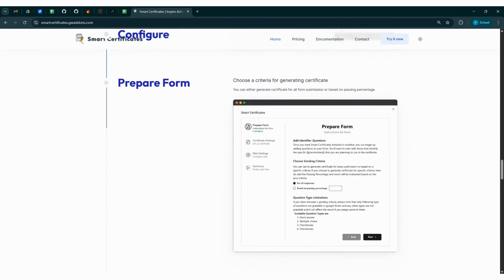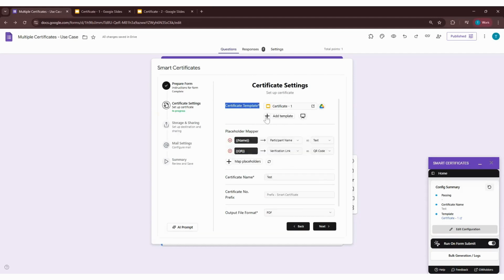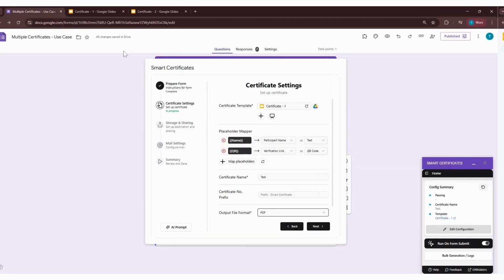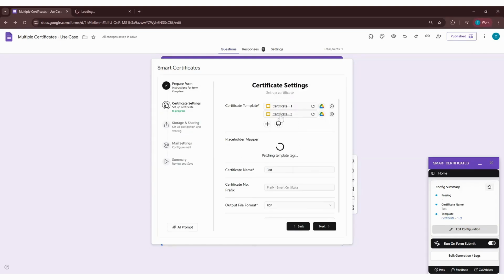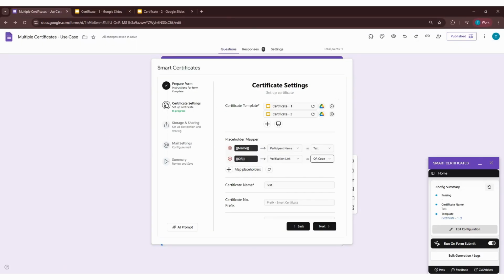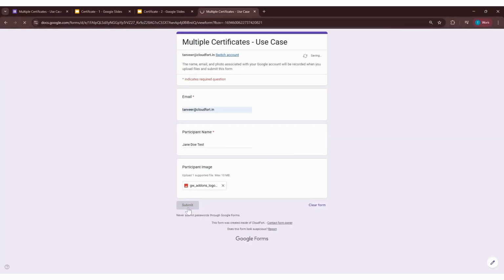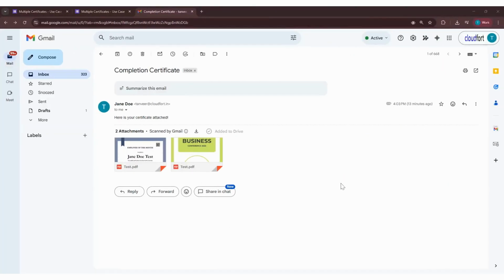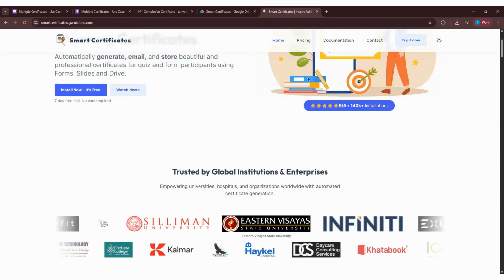Advanced Smart Certificates – Dynamic Images, QR Codes, and Multi-Document Workflows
Take your Google Forms automation to the professional level! 🚀
In this advanced tutorial, we go beyond basic names and dates. We explore how to integrate Dynamic Images (like profile photos) and Secure QR Codes directly into your certificates and ID badges. Plus, we show you the "Multi-Certificate" workflow—allowing you to generate and send multiple different documents from a single form submission.
What is covered in this Advanced Guide:
✅ Dynamic Image Mapping: How to pull 'File Upload' images from Google Forms into your PDF.
✅ Secure QR Codes: Generating unique, verifiable codes for security and authenticity.
✅ Multi-Certificate Setup: How to stack multiple templates on one form to issue 'Document Packages.'
✅ Granular Logic: Setting different rules and designs for each certificate in a single workflow.
✅ Organization: Managing folders and logs for multiple document outputs.
Stop issuing simple papers and start issuing professional, secure credentials that represent your brand perfectly.